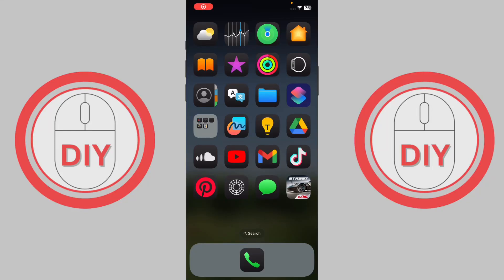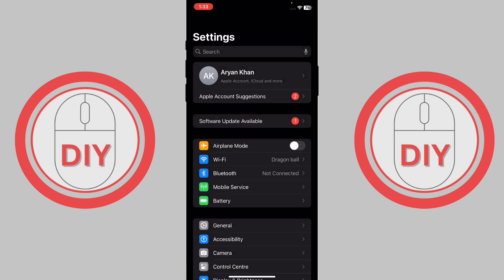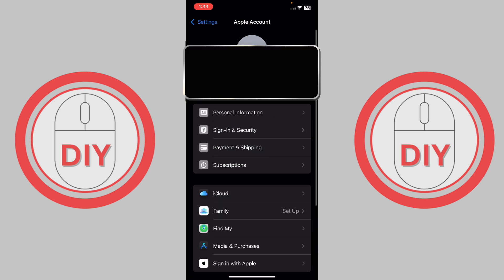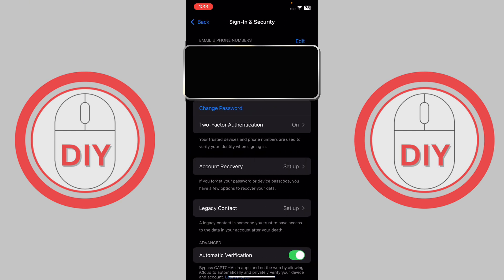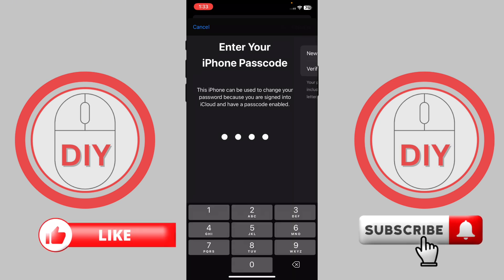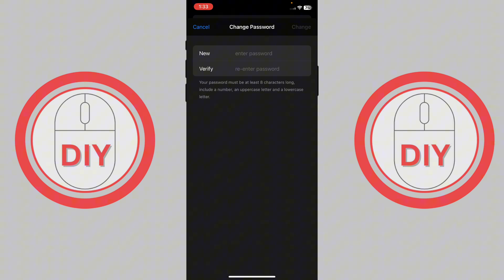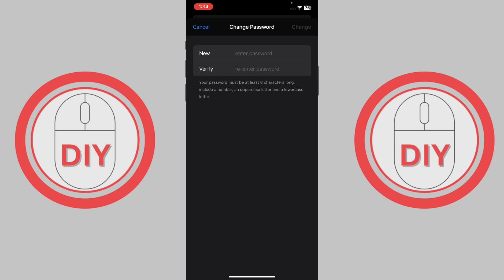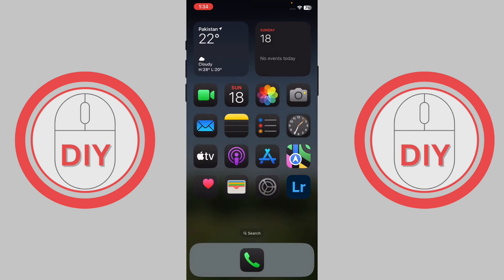How to Change Apple ID Password (2024)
Unlock the secrets of managing your Apple ID with our comprehensive guide on how to change Apple ID password, reset it, and even remove it without a password! Whether you've forgotten your Apple ID password or simply want to update your security, this video has you covered.

Learn step-by-step how to reset Apple ID password using various methods, including options for when you don't have access to your registered phone number. We'll show you how to recover Apple ID password efficiently, ensuring you regain access to your Apple services quickly and securely.

Forgot Apple ID password? Don't panic! We'll guide you through the process of resetting your password, even if you can't remember your current credentials. Discover multiple ways to reset Apple ID password without phone number, giving you flexibility in recovering your account.

For those looking to change Apple ID password on iPhone, we provide a detailed walkthrough of the process directly on your device. No computer needed – manage your Apple ID security right from your pocket!

For users facing more complex issues, we'll even show you how to remove Apple ID without password in certain situations, though we always recommend using official Apple support channels for account recovery when possible.

By the end of this video, you'll be an expert in managing your Apple ID security. No more stress over forgotten passwords or locked accounts – take control of your Apple ID today!

Have you successfully changed or reset your Apple ID password using our guide? Share your experience in the comments below and help fellow Apple users!

How to Change Apple ID Password - Steps Covered
1. Tap Settings, [your name], Sign-In & Security.
2. Tap Change Password.
3. Enter your current password or device passcode, then enter a new password and confirm the new password. Forgotten your password?
4. Tap Change or Change Password.